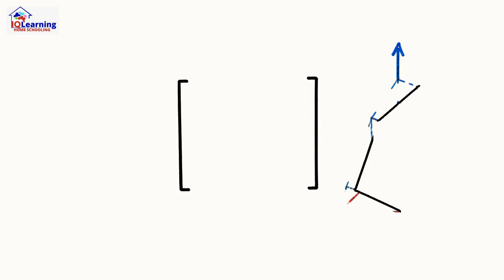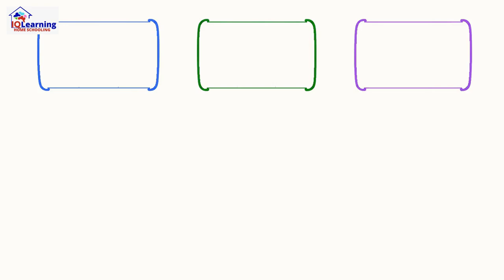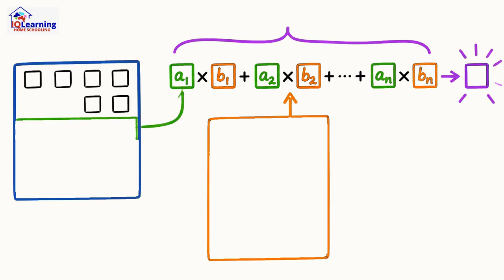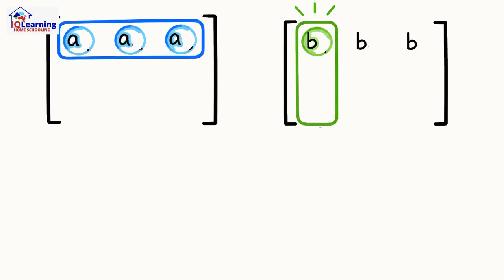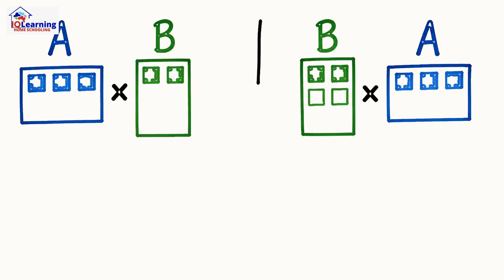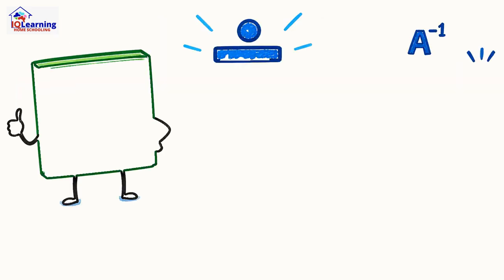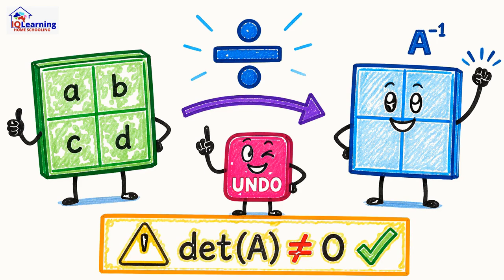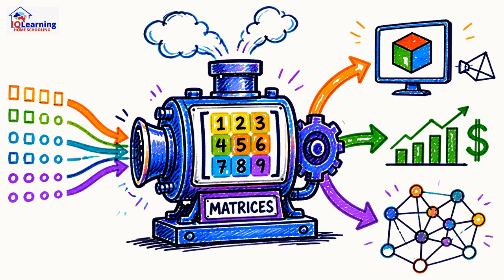Lesson 4 Year 12 Mathematics Introduction To Matrices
Matrices are rectangular arrays of numbers that provide a powerful way to organize and manipulate data. They are fundamental in solving systems of equations, transforming geometric objects, and modeling real-world situations in computer graphics, economics, and engineering. Understanding matrix operations is essential for advanced mathematics and its applications.